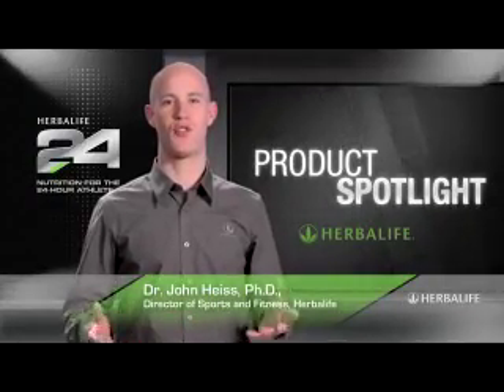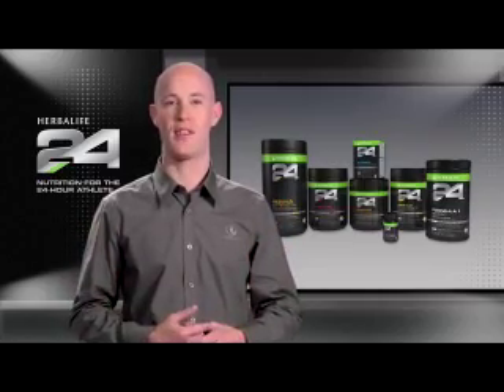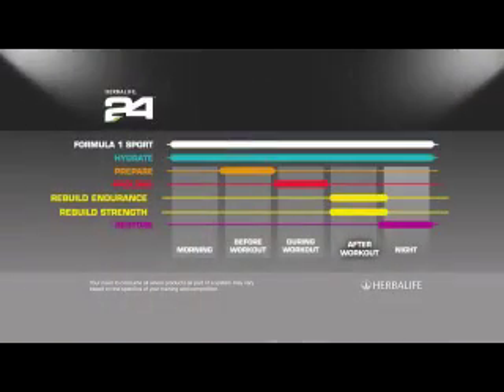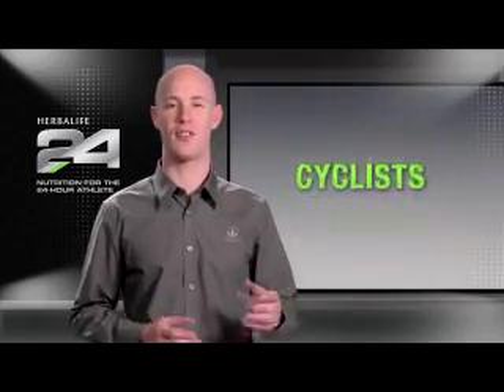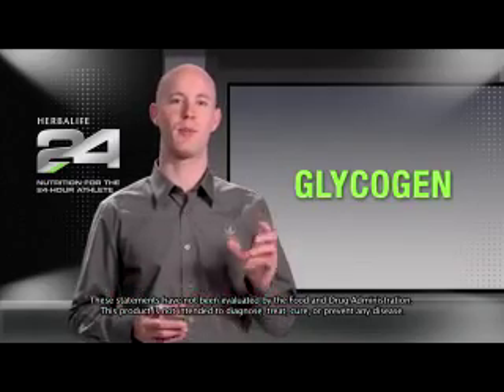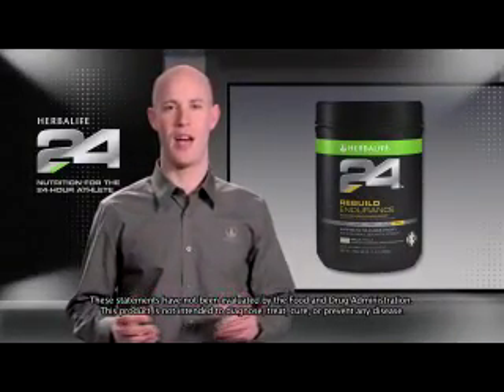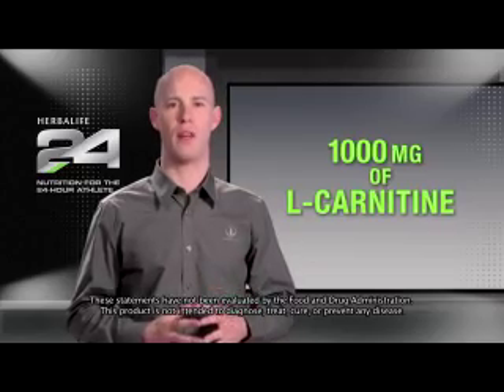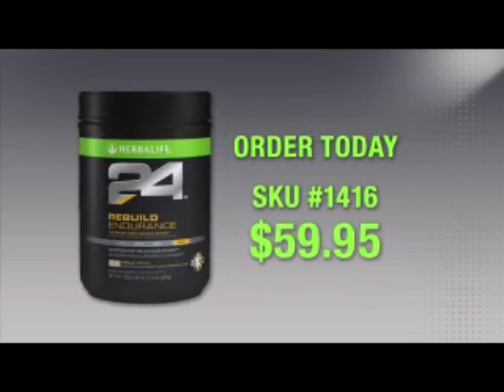Herbalife24 Rebuild Endurance - Herbalife 24 Products Spotlight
John Heiss, Director, Sports & Fitness, explains Herbalife24 Rebuild Endurance.For more information please visit healthylifenow.com